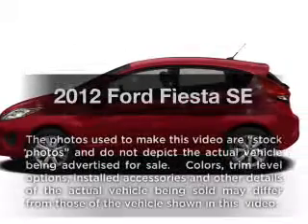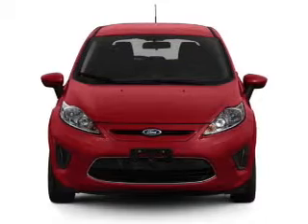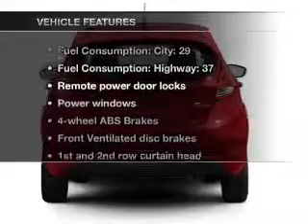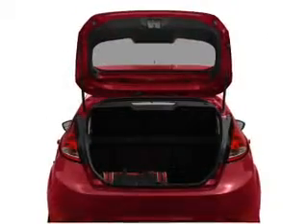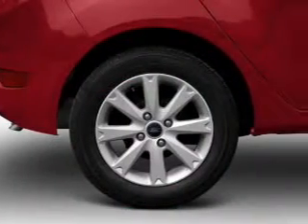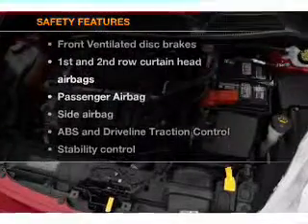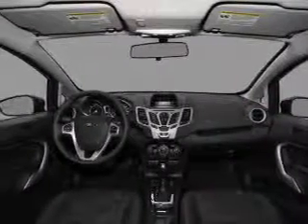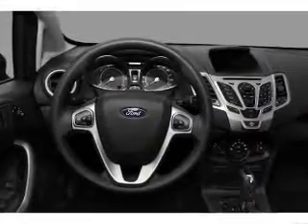2012 Ford Fiesta - Wayne NJ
Year: 2012
Make: Ford
Model: Fiesta
Trim: SE
Engine: 1.6 liter inline 4 cylinder 16 valve
Transmission: 6-Speed Automatic
Color: Violet
Mileage: 6
Address:
444 Route 46